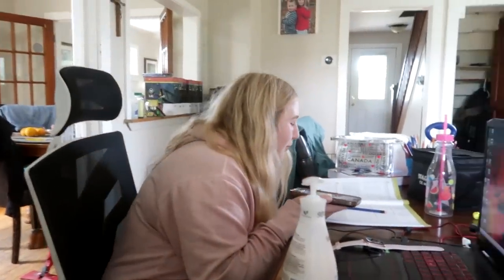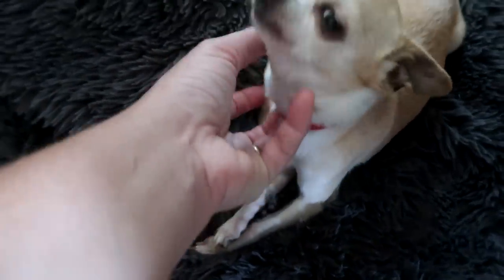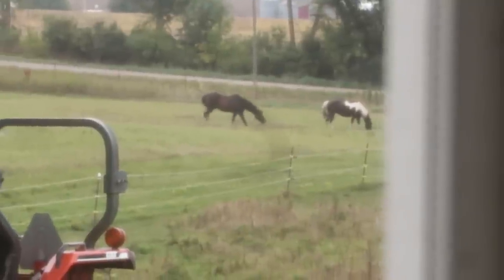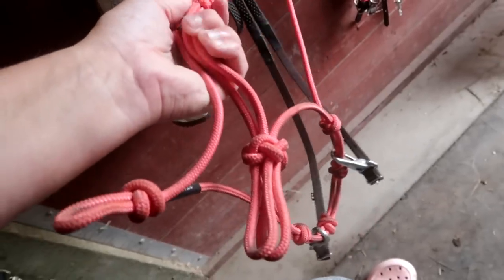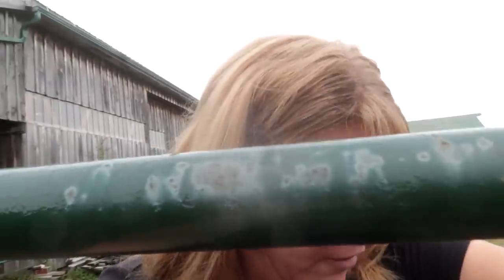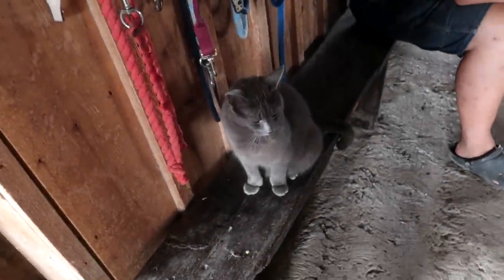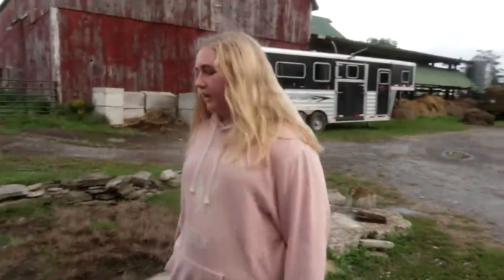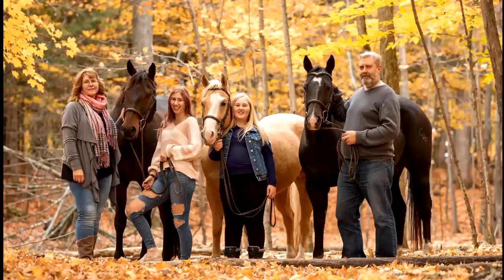That Was Traumatizing........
DaybyDayVlogs
110 North Front Street - A3,
Suite #213
Belleville, Ontario, K8P 0A6
Canada